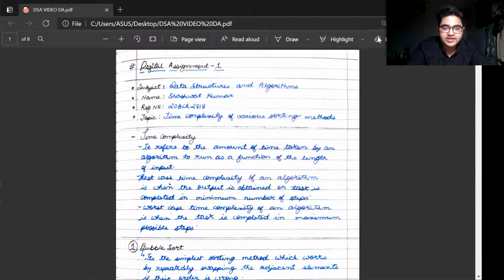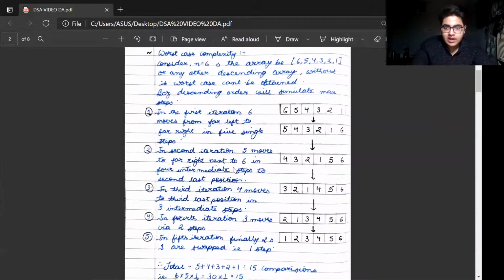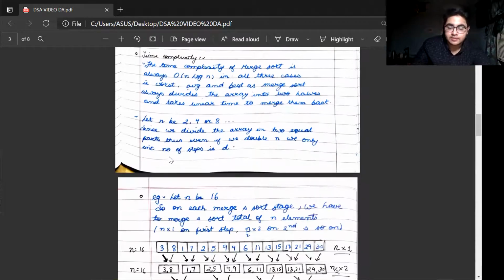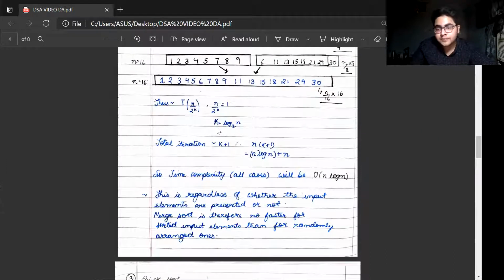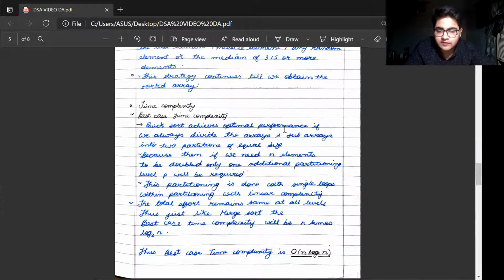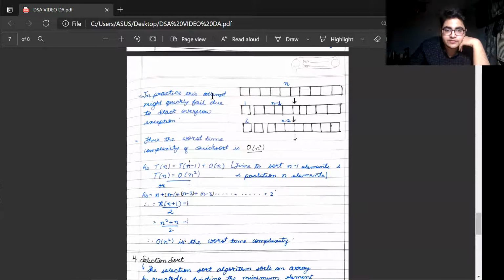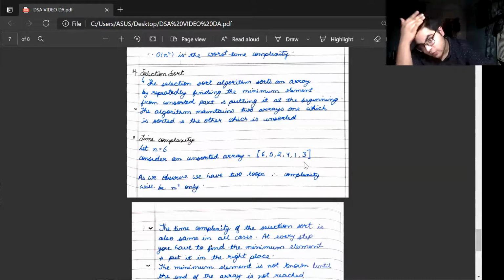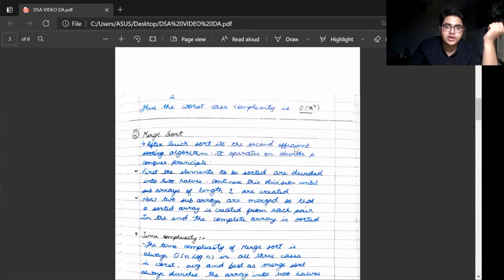Time Complexity of Sorting Methods